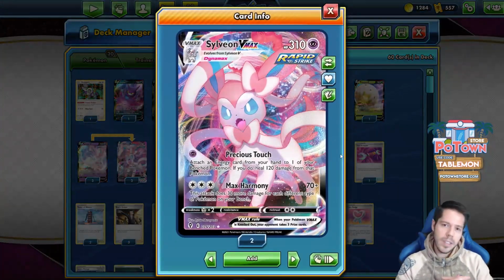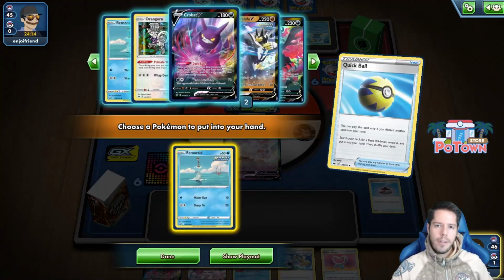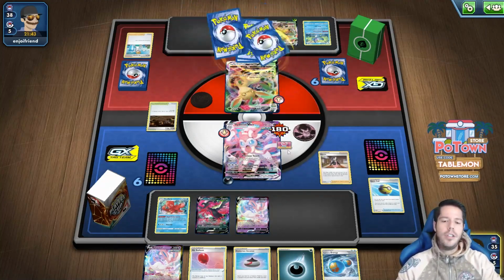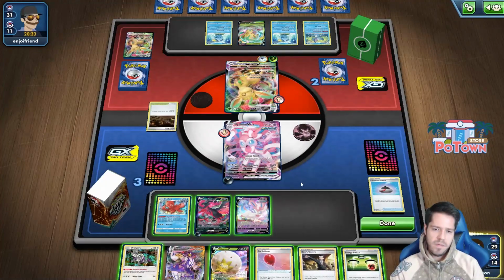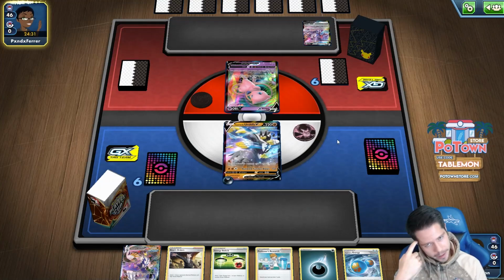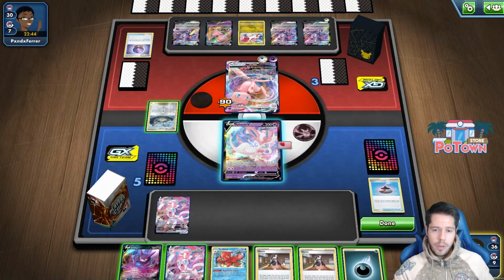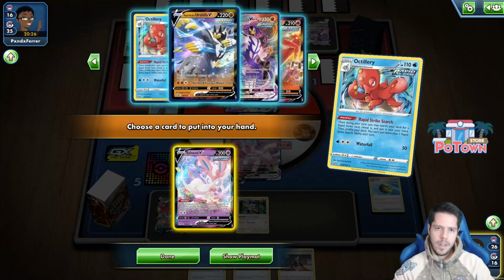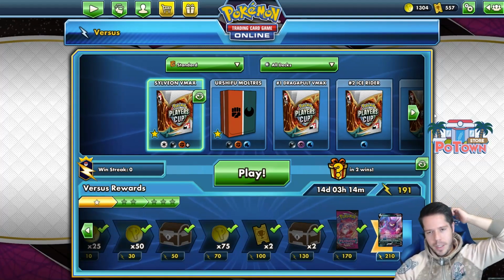Can SYLVEON VMAX adapt to take on MEW VMAX?! [Pokemon TCG Online]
Today's video features the new SYLVEON VMAX deck! Check out how to build a new deck with SYLVEON VMAX and learn all the best strategies to become a top Pokemon TCG player using this SYLVEON VMAX deck!

- TCG Player (CHECK OUT using this link to support me for free!)